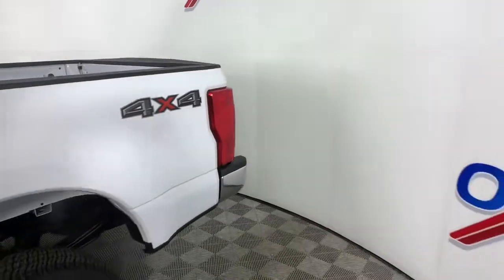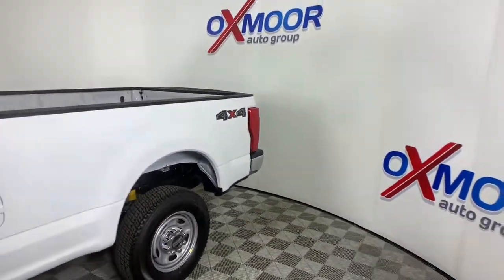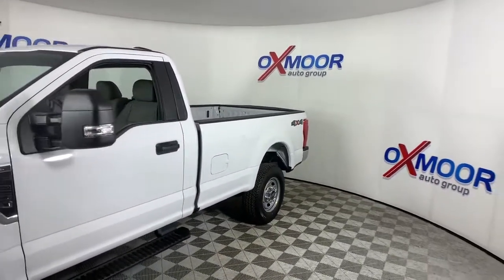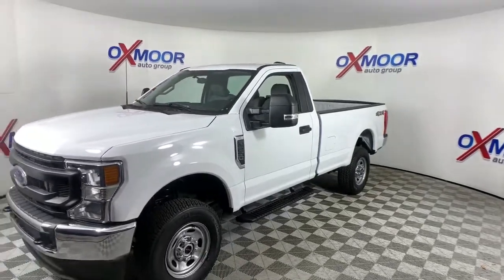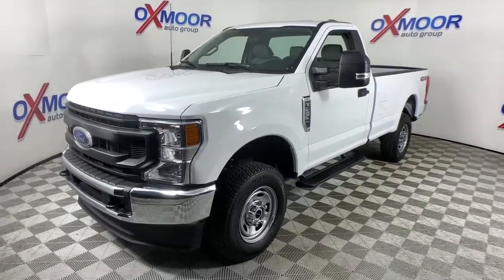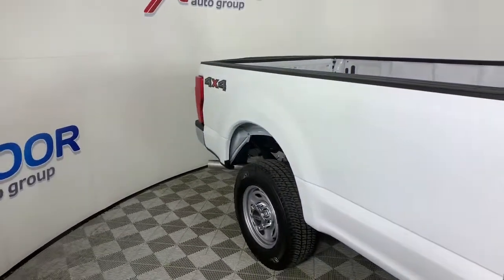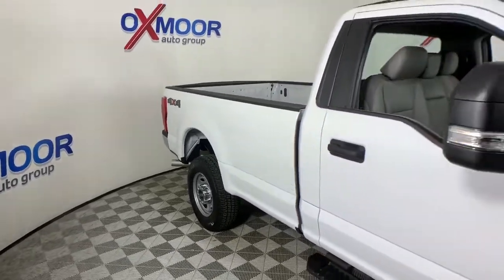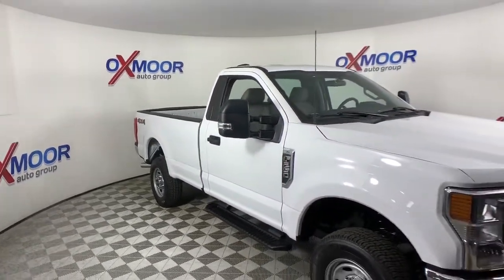2022 Ford F-250SD Louisville, Lexington, Elizabethtown, KY New Albany, IN Jeffersonville, IN 43400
Oxford White New 2022 Ford F-250SD available at Oxmoor Ford in Louisville, Kentucky. Servicing the Lexington, Elizabethtown, KY New Albany, IN Jeffersonville, IN area.

Oxmoor Ford
100 Oxmoor Ln